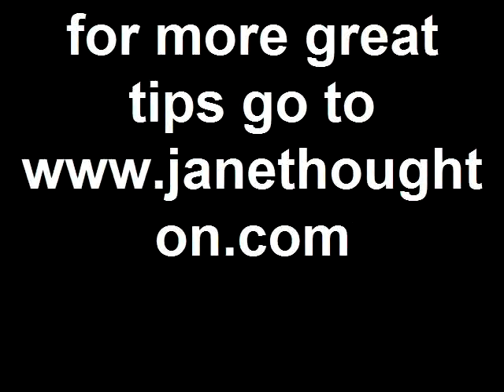Janet Houghton's Tips on Coping with Information Overload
Information overload is a very real problem for a vast number of people, especially those just starting out in internet marketing.

In her video, Janet Houghton has some simple tips that can help keep this feeling of 'overwhelm' under control.